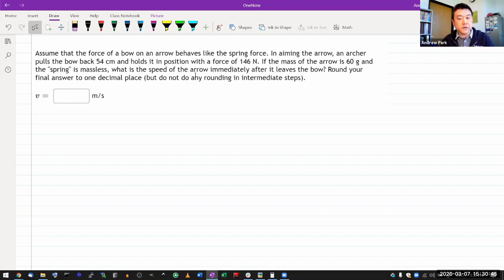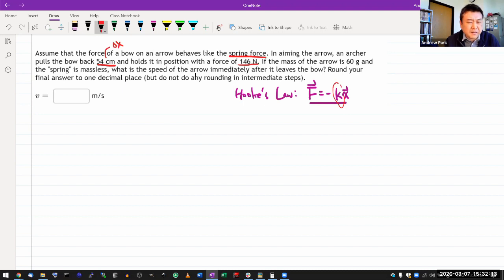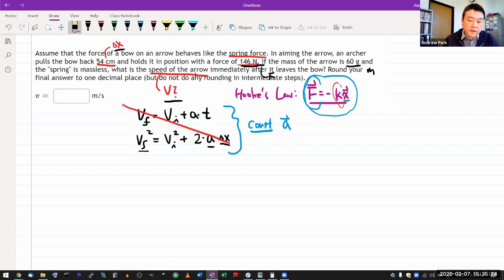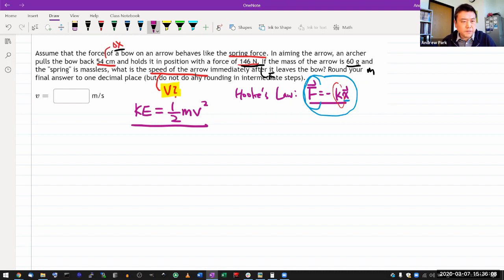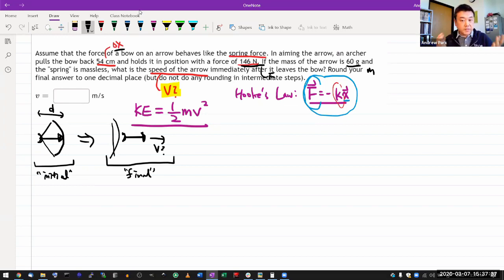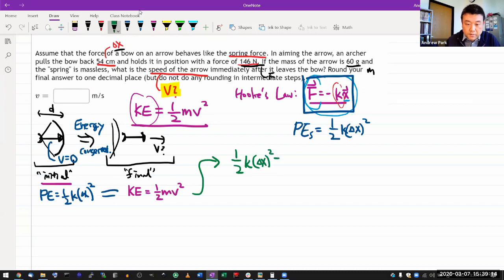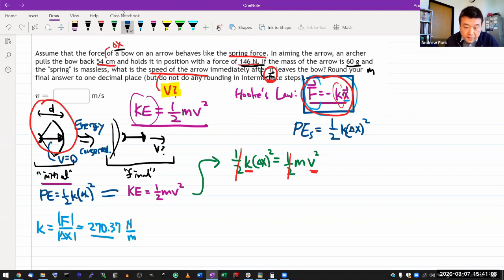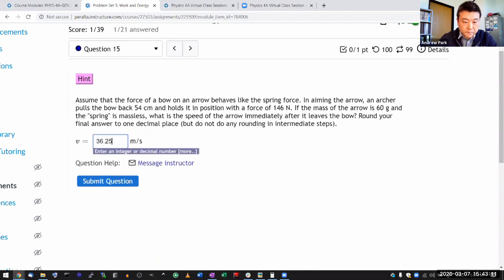Physics 4A - OpenStax University Physics Vol 1, Chapter 8, Problem 37 (note on physics prob solving)